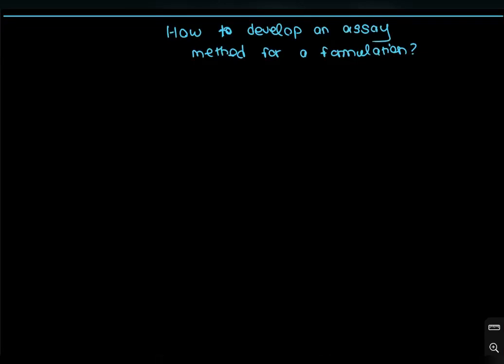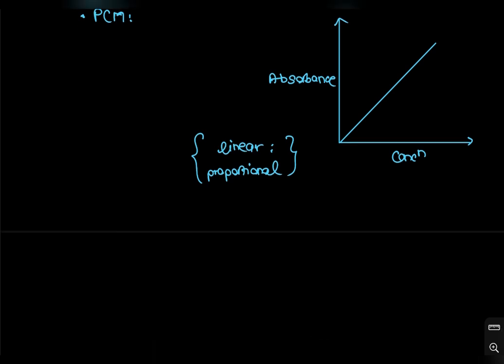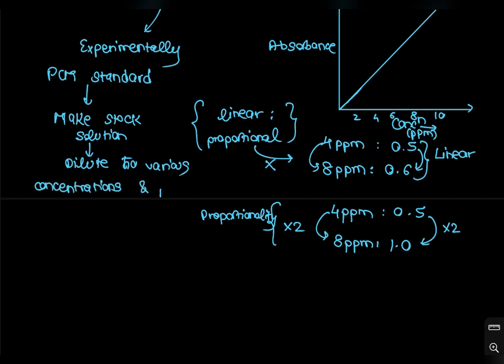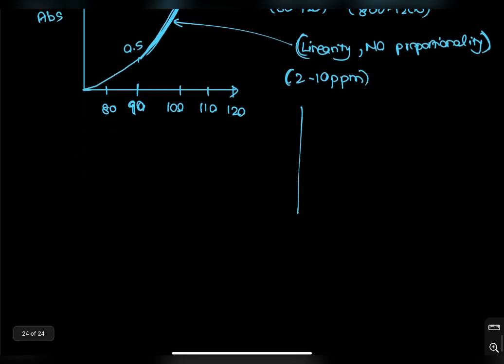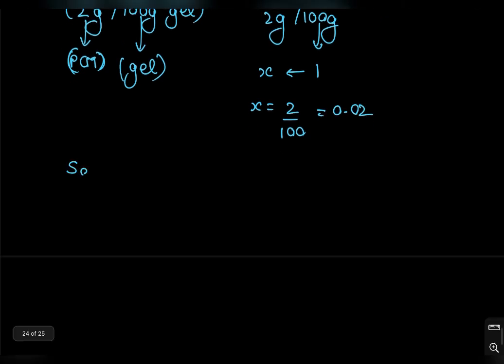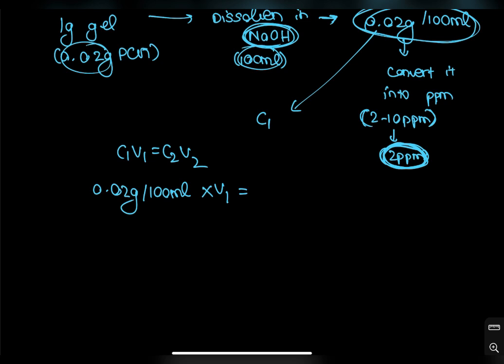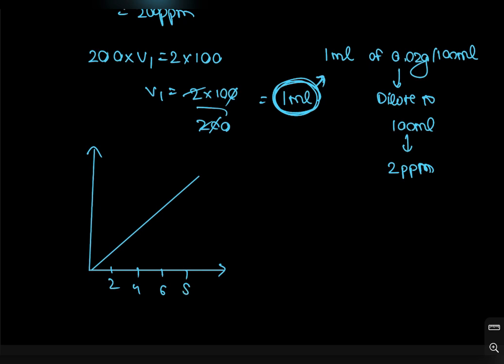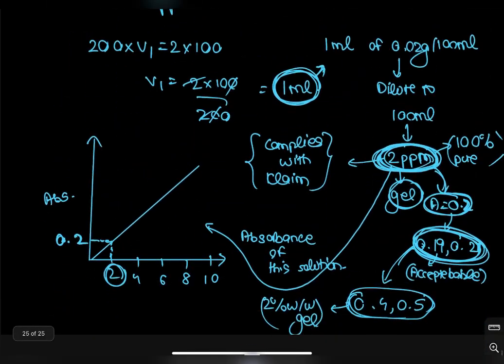How An Assay Method is Developed for a Formulation | B. Pharm | IMA Lab Experiments | Semester-7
Hello Learners, Welcome to Learn Pharmacy.
This channel aims to help you do exactly what the name suggests, Learn Pharmacy

If you're still reading this description, chances are(and I hope) you found the video helpful
I always appreciate the Support!